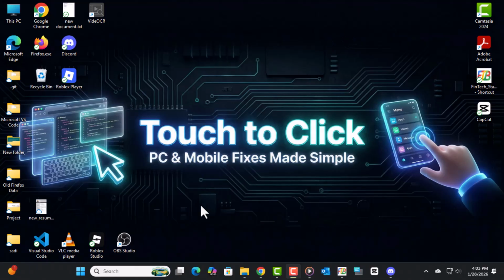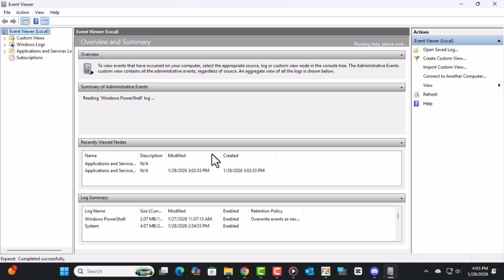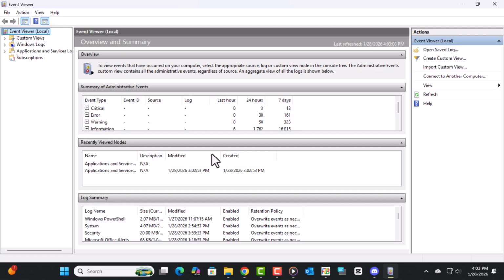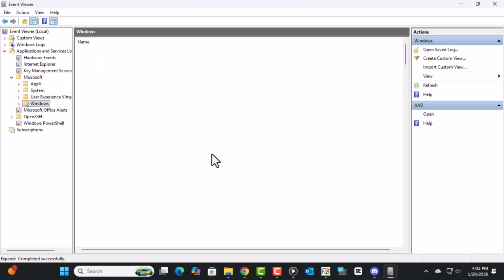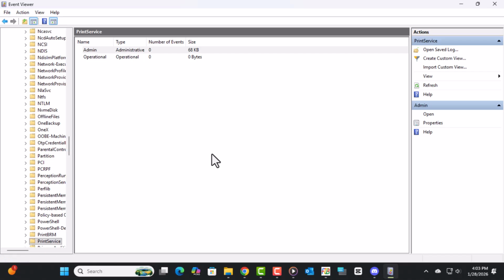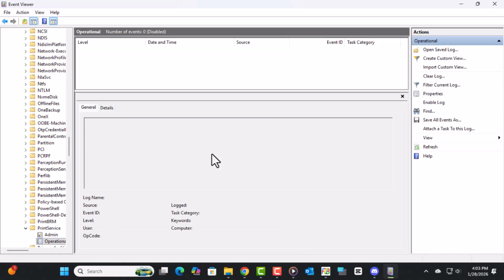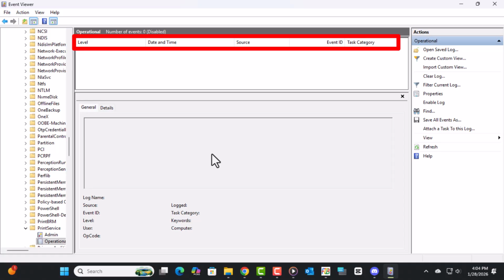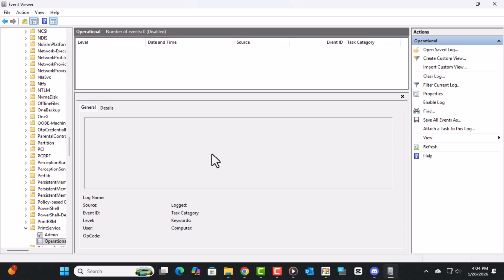How to View Printed Document History in Windows | Track Printer Activity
📝 This tutorial provides a step-by-step guide on how to view printed document history in Windows using the built-in Event Viewer. We show you how to enable the system's logging feature to permanently capture data for every file your printer processes. You'll learn to navigate to the specific print service logs where all printing tasks are recorded. The video demonstrates how to find crucial details like the document name, user, and print date for auditing purposes. Finally, we explain how to refresh the log to always have your latest printing history available at a glance.

⏱️ -- TIMESTAMPS --
0:00 - Introduction to Viewing Print History
0:20 - Step 1: Open Event Viewer from Start Menu
0:38 - Step 2: Navigate to Print Service Logs
1:01 - Step 3: Enable the Operational Log
1:20 - Step 4: View Document Details (Name, User, Date)
1:36 - Step 5: Refresh the Log for Latest Activity